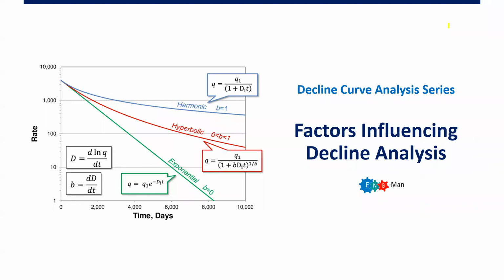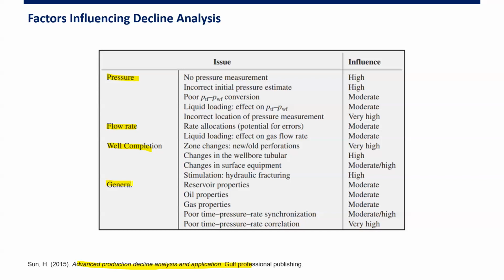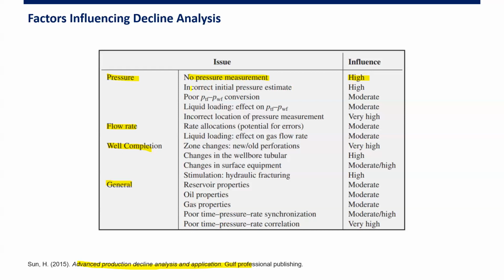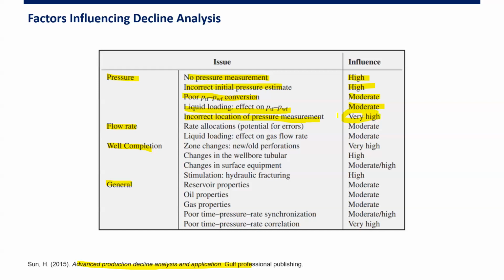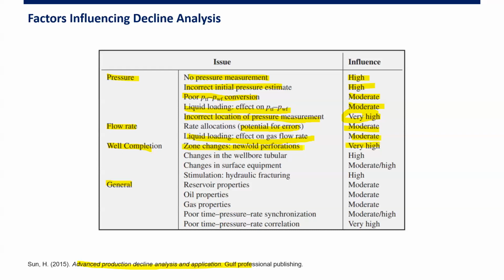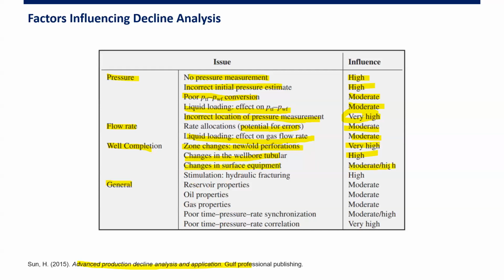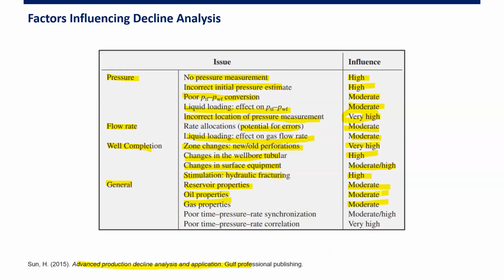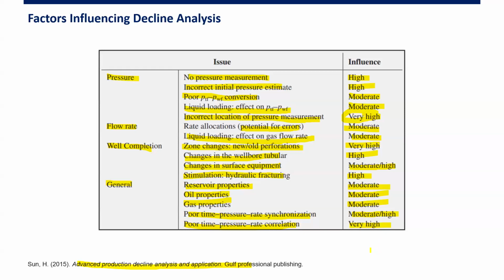Factors Influencing Decline Analysis